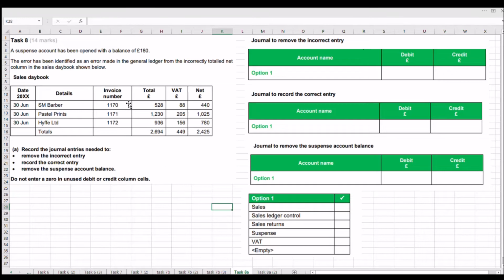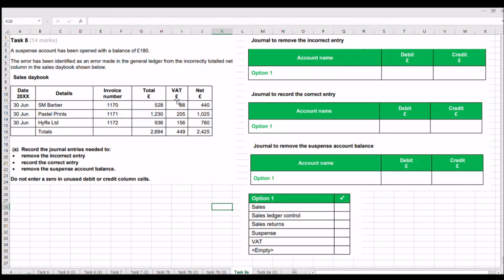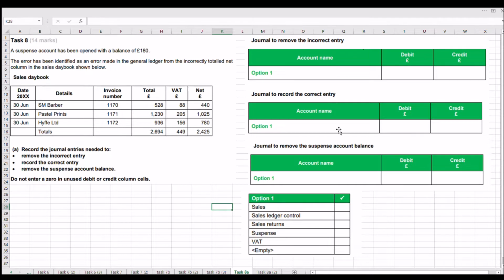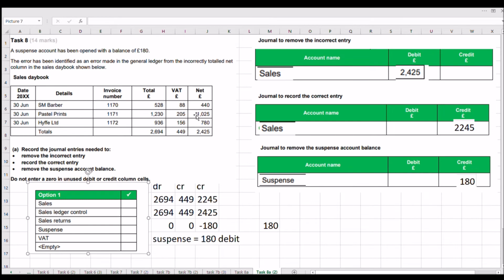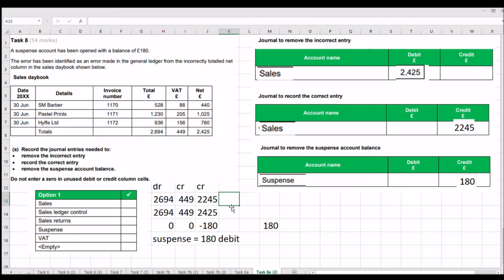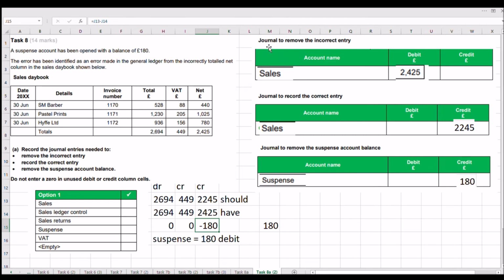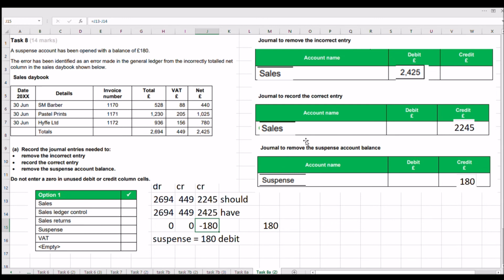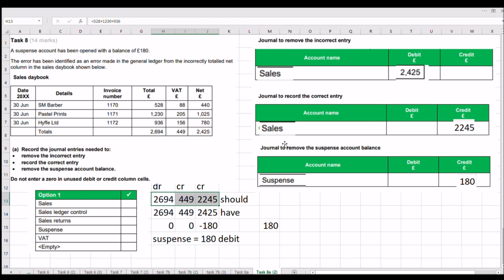Suspense account question